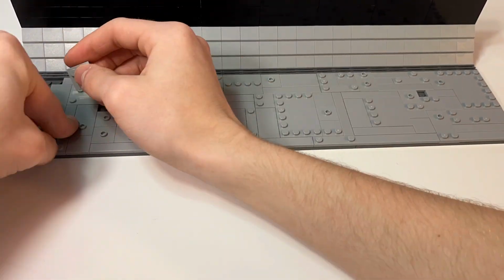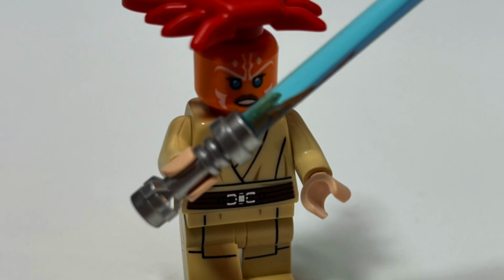BUILDING 3 BATTLES FROM STAR WARS THE CLONE WARS SEASON 6 IN LEGO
In this video I build 3 battles from STAR WARS THE CLONE WARS season 6.